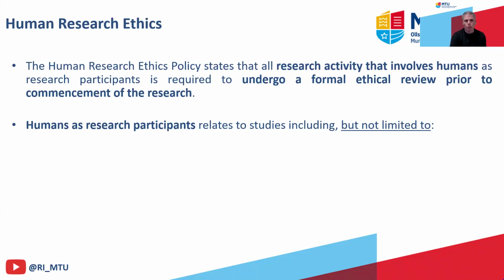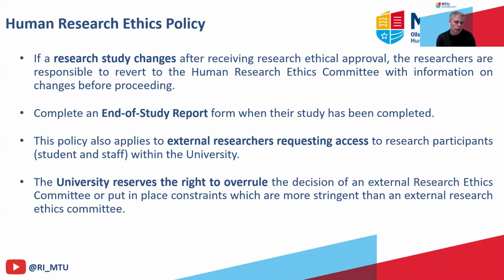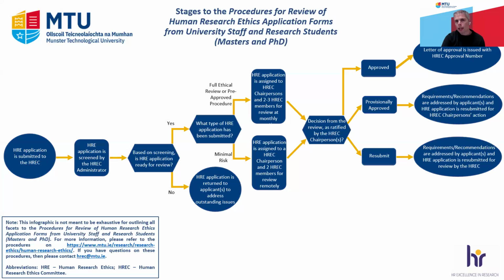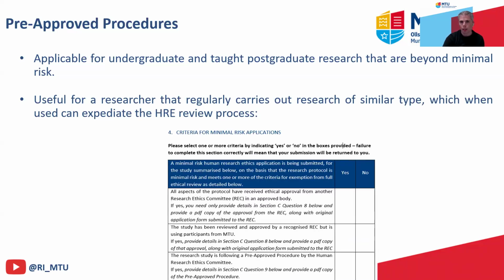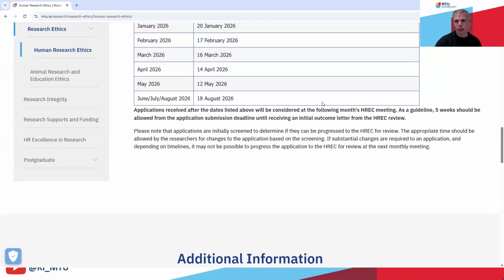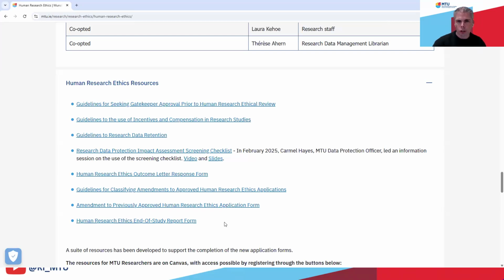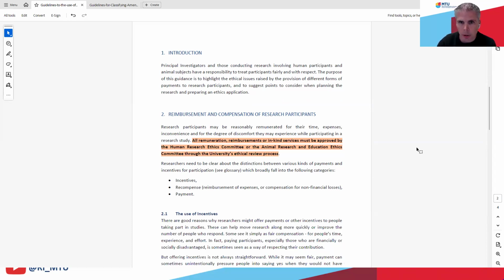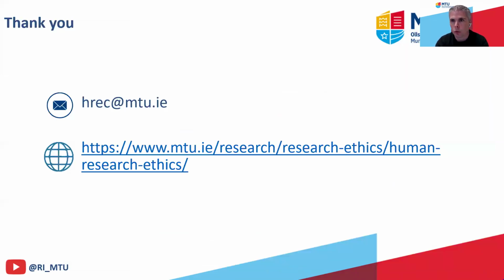Human Research Ethics Information Session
An information session on the oversight of human research ethics in Munster Technological University from October 2025.